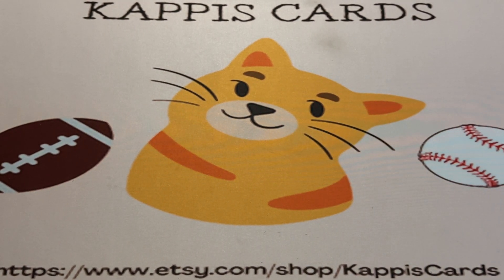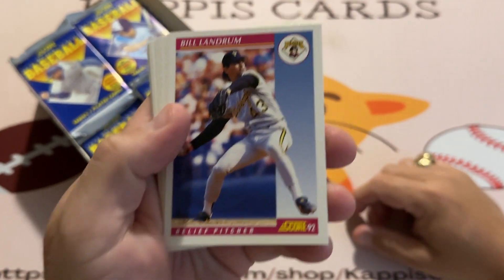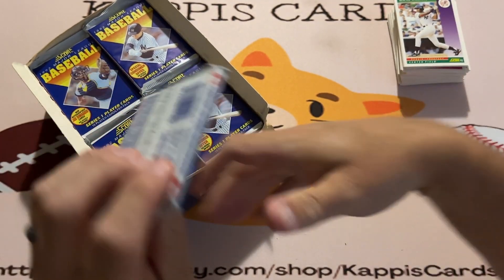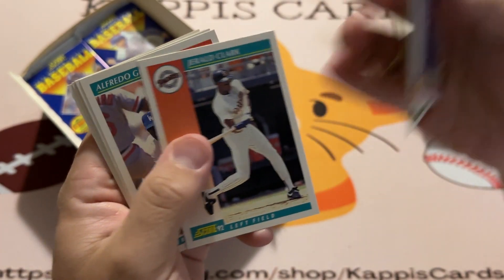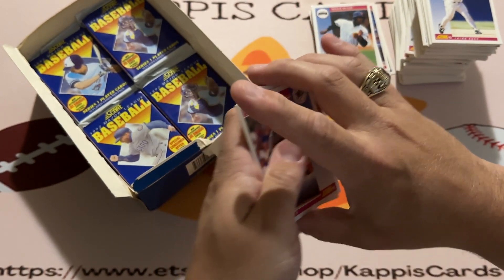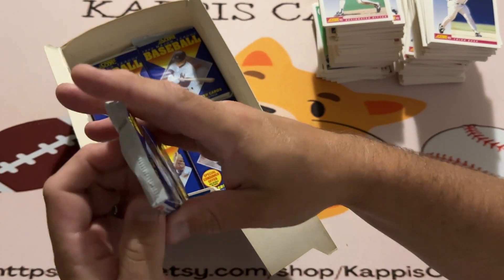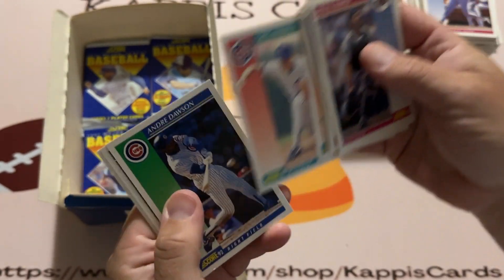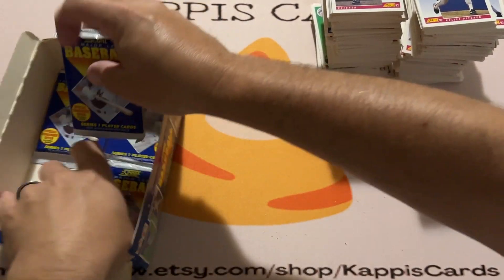Hunting for a Joe DiMaggio Autographed Card in a 1992 Score Series 1 Wax Box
Opening another wax box from the junk wax era, this time it's 1992 Score series 1. Nearly 2500 of these packs included a Joe DiMaggio autographed card. Who knows how many may still be out there in these trash bag-style packs? So let's rip the box and see if we find anything and talk about cards in general!

Most cards from the rip will be mixed into new baseball card grab bag packs that will be available in our Etsy store very soon!

The link is below to the shop as well as our other social media feeds where you can get product update and sale info!

We will be doing more videos like this along with live streams of football/baseball card mystery box openings and sorting of cards in the coming weeks!